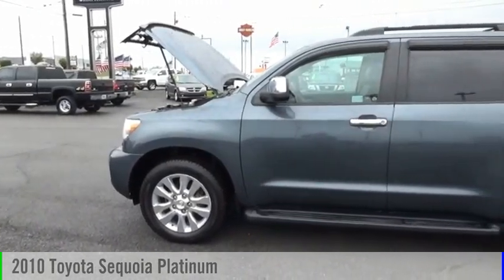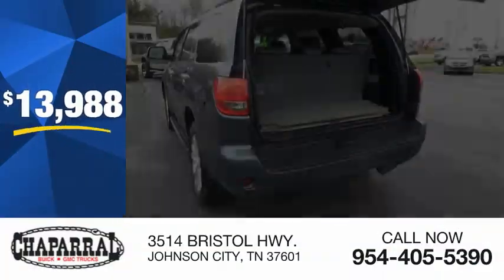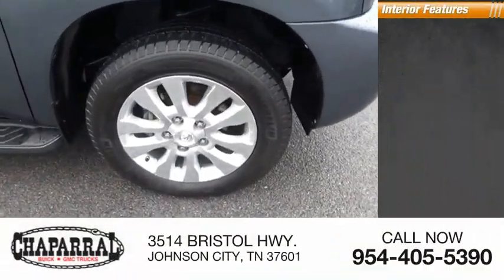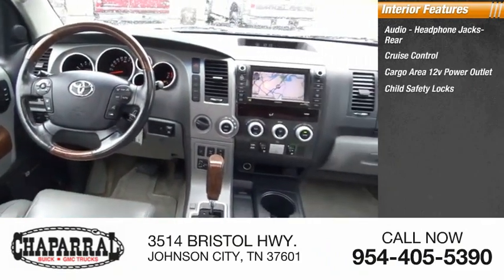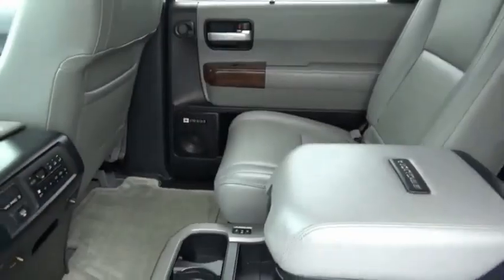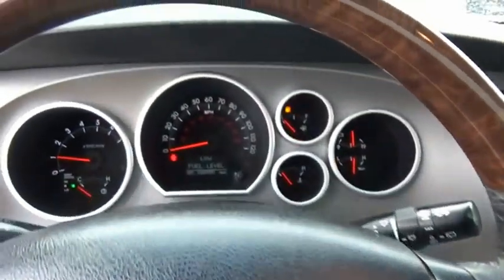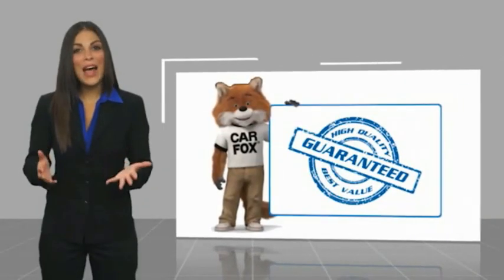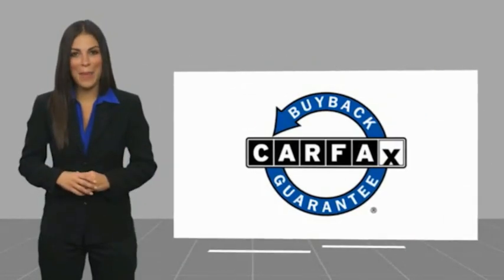2010 Toyota Sequoia M6893A-M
2010 Toyota Sequoia Platinum

CHAPARRAL
3514 BRISTOL HWY.

Looking for an amazing value along with an amazing ride? At CHAPARRAL we provide the lowest prices to go along with this 2010 Toyota Sequoia! Look at all the options that come standard on this one! Power Door Locks. Power Windows. This one comes with a drivers seat that allows anyone whether you're Tall or Short to be comfortable driving. Tired of the radio? Bring your favorite music with you and enjoy the MP3 player this one offers! Good looking Alloy Wheels always make a vehicle look sharp. And this one does! A/C is a must have during summer. Getting comfortable behind the wheel of this one is easy. It has a Tilt Steering Wheel. Got a long road trip planned Cruise Control can help keep your speed under control! Also included on this vehicle is a Rear Defroster!! Safely change the Volume and Channel on the radio on this ride. its got Steering Wheel Audio Controls!!! It makes driving this one that much more enjoyable!! Stay protected by driving a vehicle that has a Drivers Airbag The Heated Seats in this Toyota make driving in cold weather more comfortable than ever! Comfortable Front Bucket Seats always make the drive go by quicker. Easy to clean and maintain leather seats help keep that new car feel. Ontop of everything else this Sequoia offers, it also has a Power Sunroof! When planning you next trip. 'Plan' on using this Navigation System!! Includes a desirous Back Up Camera!! Help Make Backing up a Breeze! When having to slow down in inclement weather don't worry you have ABS to stop you safely.